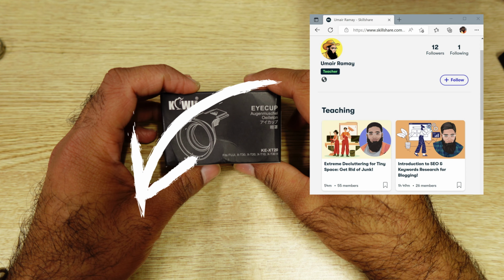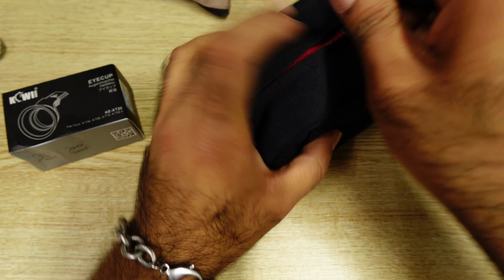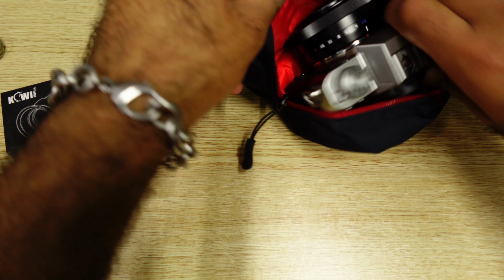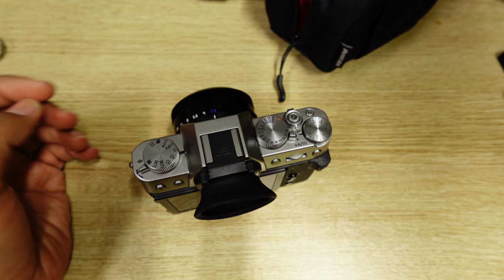Kiwifotos Viewfinder Eyecup for X-T5, X-T4 and X-T30 Review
In conclusion, the Kiwifotos Viewfinder Eyecup for X-T5, X-T4 and X-T30 is a great product that provides an improved viewing experience. Its soft foam design is comfortable to wear and its low profile makes it easy to store in a camera bag or pocket. The eyecup is also highly durable, allowing you to use it for years of photography without fear of damage. With its wide range of features and benefits, this viewfinder eyecup makes capturing your photos easier than ever before.